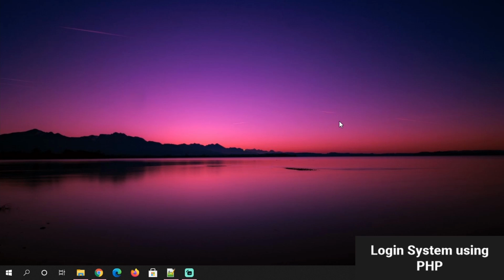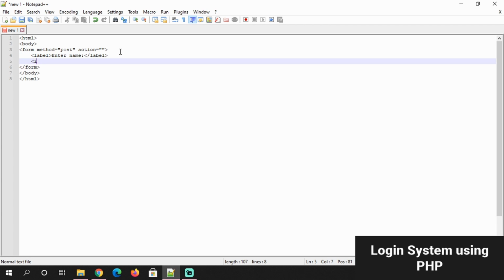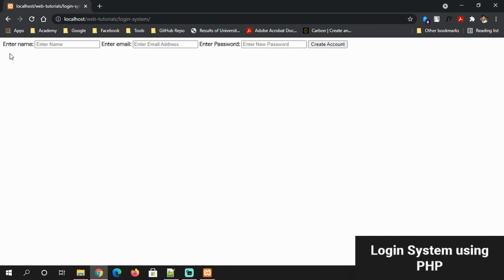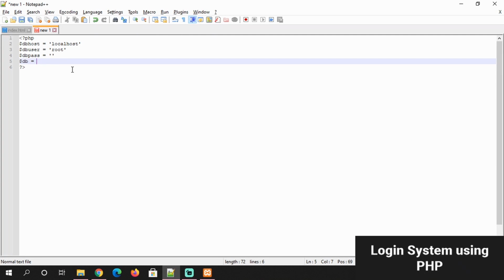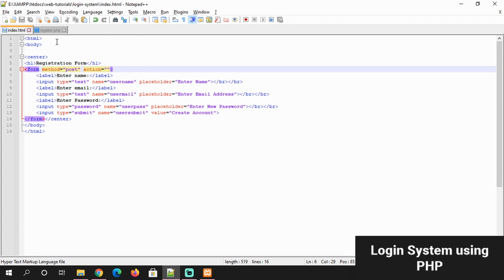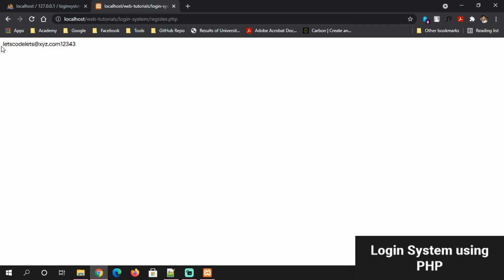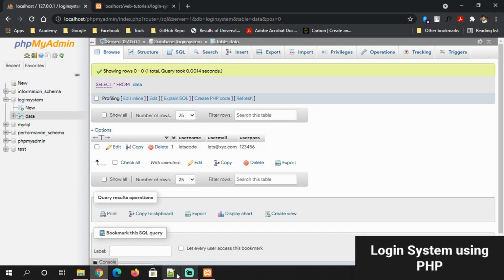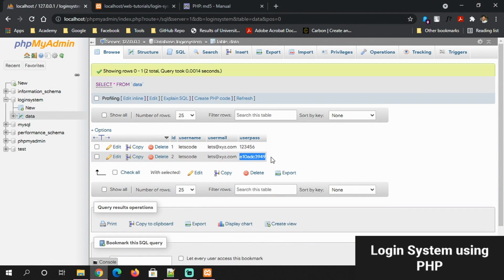Login system using PHP with MYSQL database XAMPP - Let's Code | Part - 1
In these tutorial video, you are going to learn how to create a login system in PHP form.